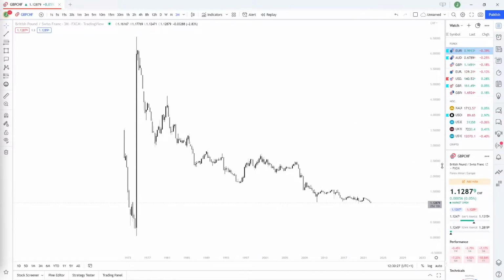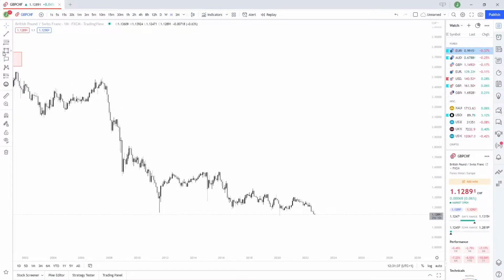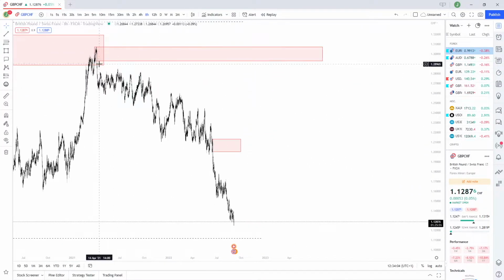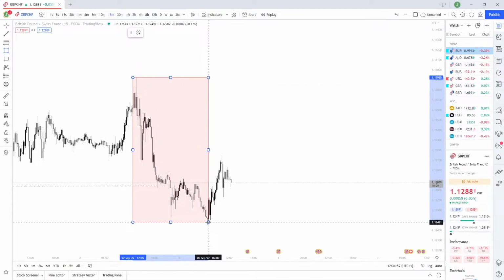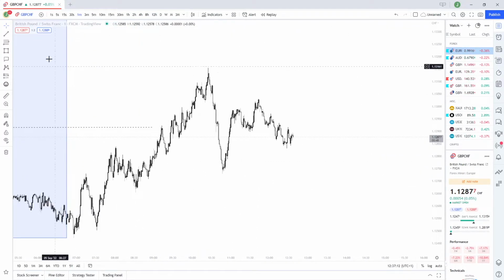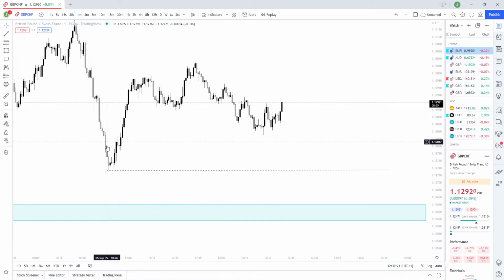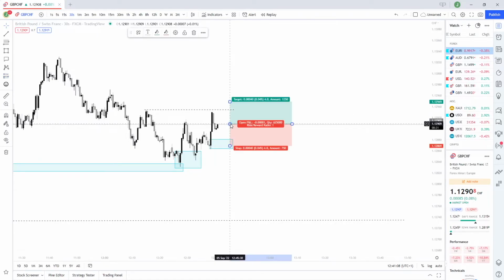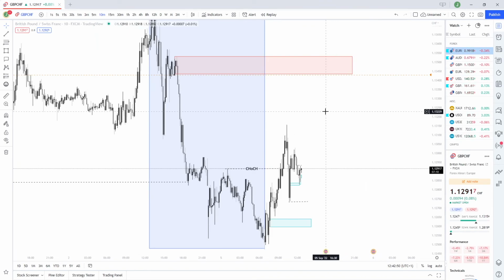LAGFX Case Study Forex Analysis | GBP/CHF | Breaking Boundaries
In today's episode of the LAGFX Case Studies, James will walk us through an entire Top-Down analysis of the GBP/CHF currency pair. James will start on the 3-month timeframe and work all the way down to the 15-second timeframe.

Throughout this video, James will talk you through his bias as well as explaining the story that is being created to him through the structure he is seeing. Gain an insight into James' opinion on how this market should be tackled in the future.